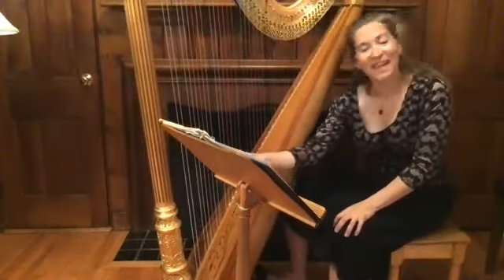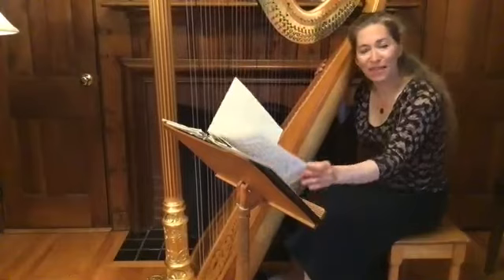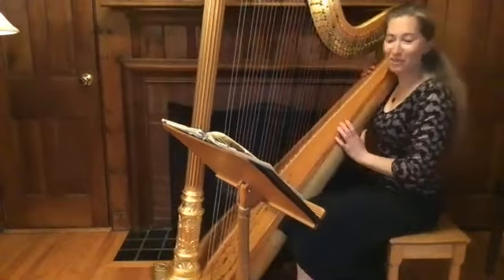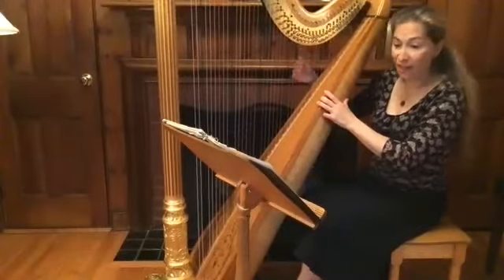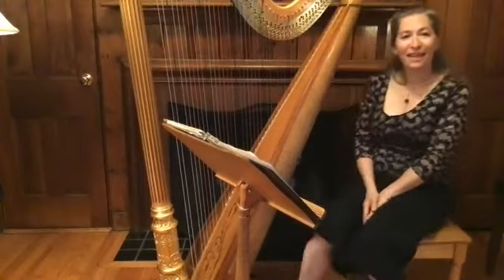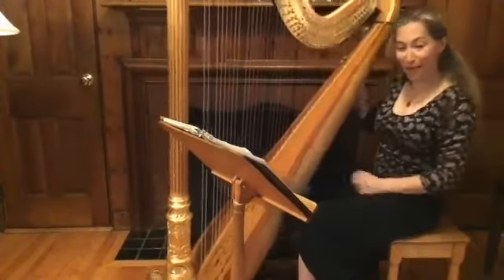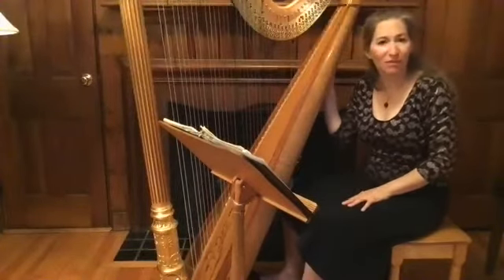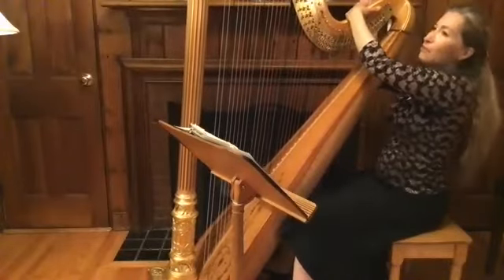Harpist Merynda Adams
“Melodies for Harp”
Featuring music by Bach, Hasselmans, Rimsky-Korsakov, Cole Porter and Gershwin

Merynda Adams, harpist, is in demand as a soloist and chamber musician performing throughout the United States, Belgium, France, the Netherlands, and Canada. Described by the Newark Star Ledger as having "played the harp with color and great facility."  She holds a Bachelor's Degree in Harp Performance from the Manhattan School of Music, has studied at the Hilversums Conservatorium in the Netherlands and performed in masterclasses in Paris and Nice, France. She is often heard in area places of worship, including the Cathedral Basilica of the Sacred Heart, Newark, and St. Patrick's Cathedral, NY.  She also performs at Morristown Medical Center with a duo from the NJ Festival Orchestra as part of the program, "Listening is Healing” and weekly at Chilton Medical Center. Currently, Ms. Adams is the Vice President of the North Jersey Chapter of the American Harp Society.